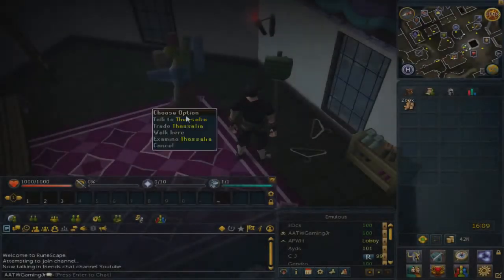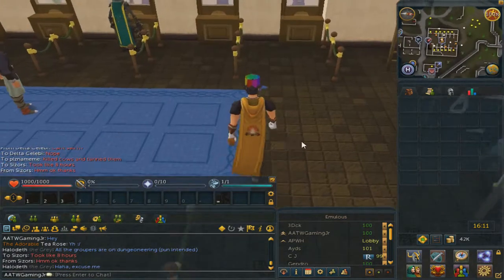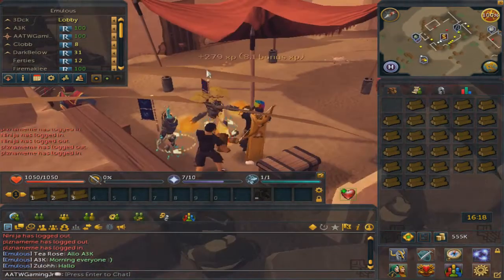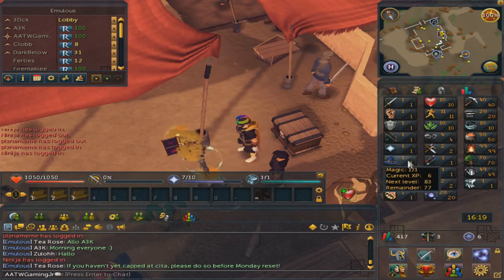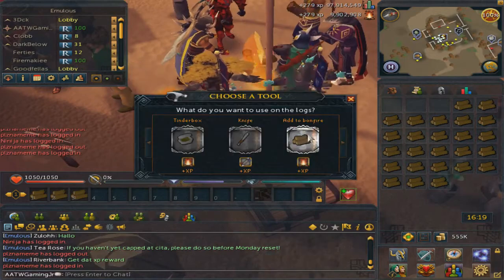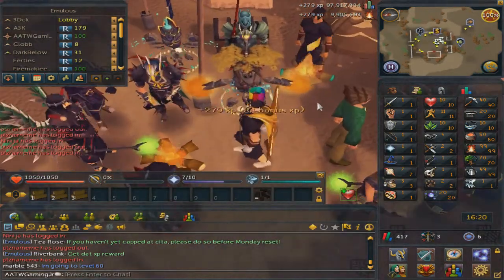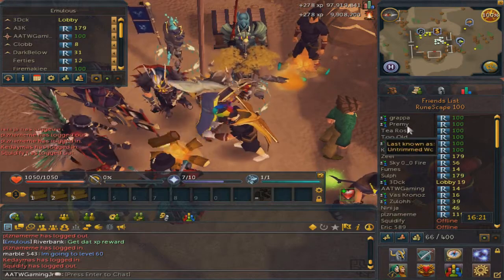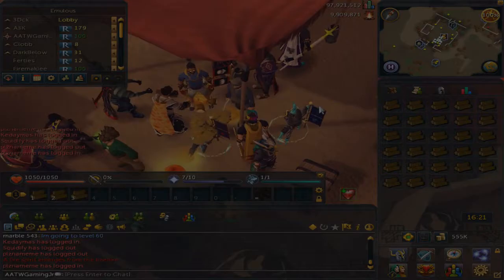RuneScape Skiller Progress #25 - Close to 120 Firemaking!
Hello! Welcome to another Skiller video. Today I am really close to getting my first ever 120! I should be getting it on the 7th of April, if you want to come to the party, just add me in game and if you're on, I'll ask you if you want to come!

Song: Apporaching Nirvana - Virtual Is Where We Live